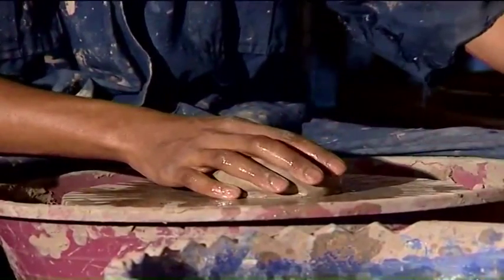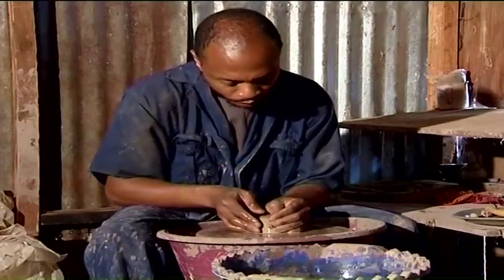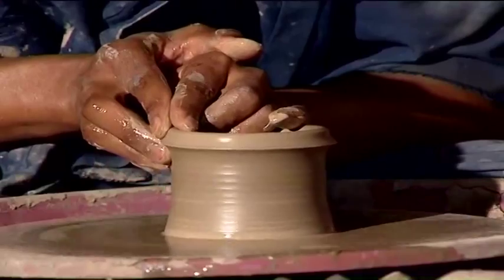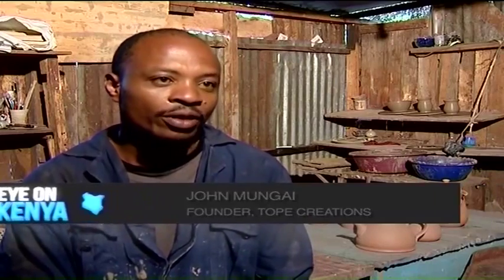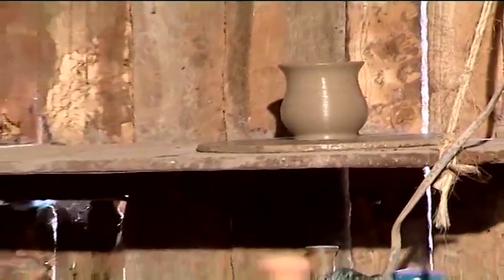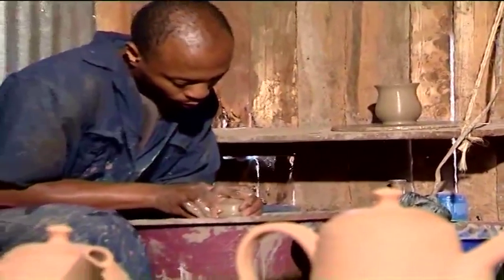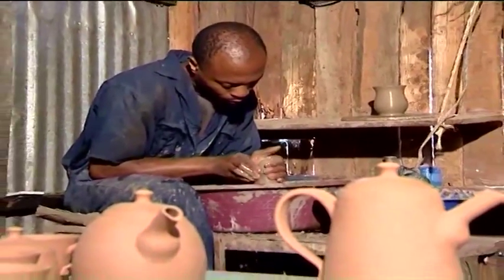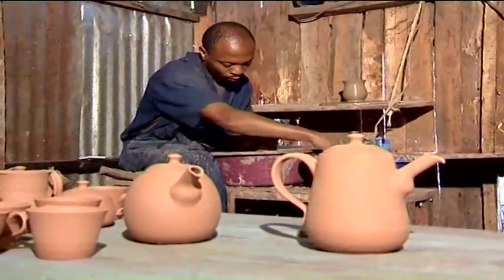Mungai spinning the potter's wheel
When John Mungai was first employed in a ceramics factory as a book keeper, it never crossed his mind that one day he would be spinning the potter's wheel. But today, he is creating beautiful pieces from clay and is happily self- employed. CNBC Africa's Claire Muthinji reports.